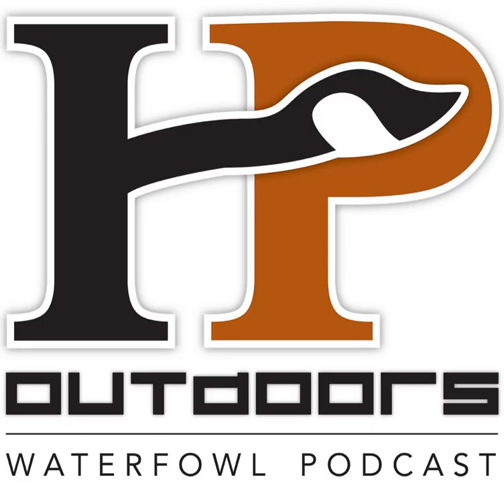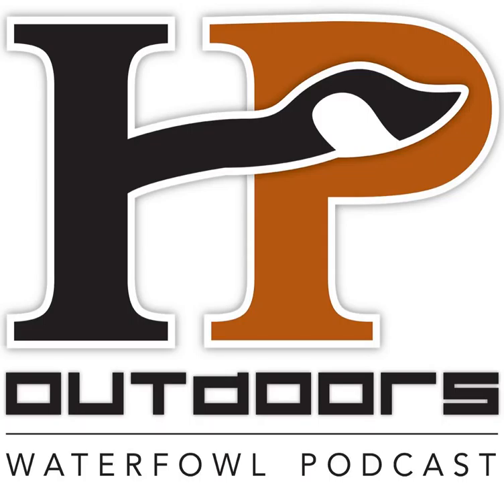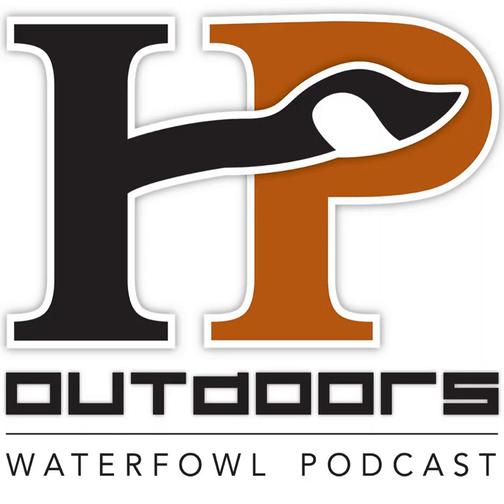HPOWP 09: Buying A Hunting Shotgun, Waterfowl Taxidermy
In this episode of the HP Outdoors Waterfowl Podcast we discuss things to consider when buying a hunting shotgun. &nbsp;We are also joined by Tim Schloss to discuss waterfowl taxidermy.